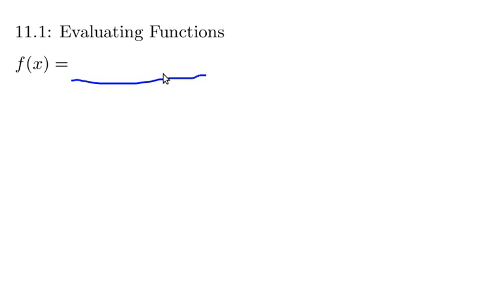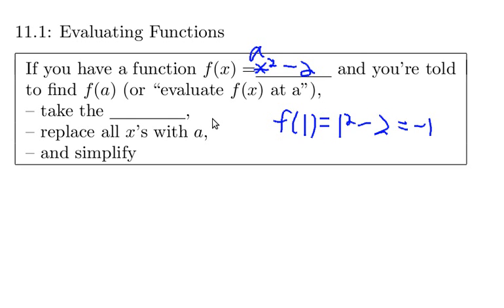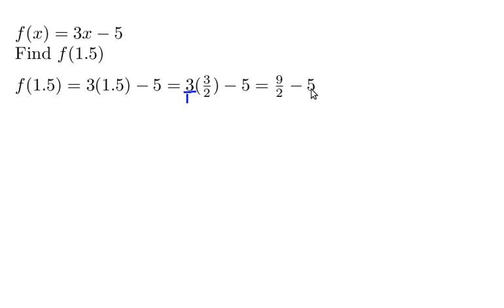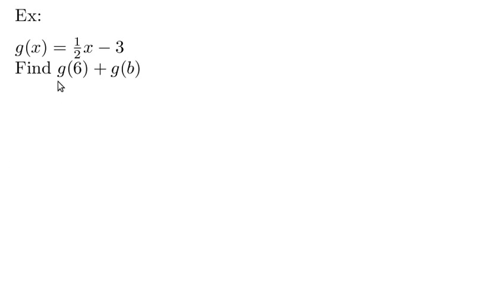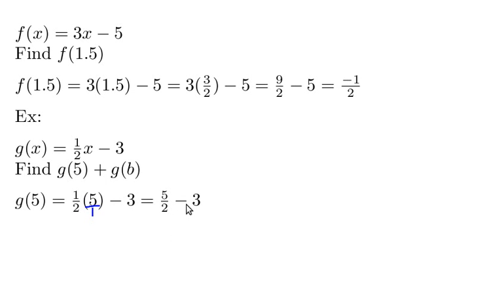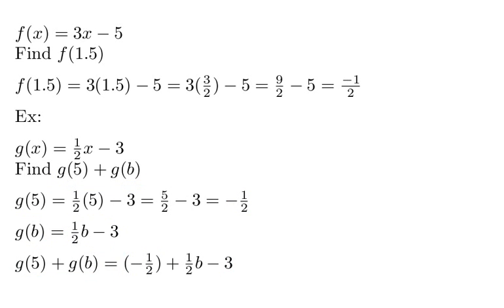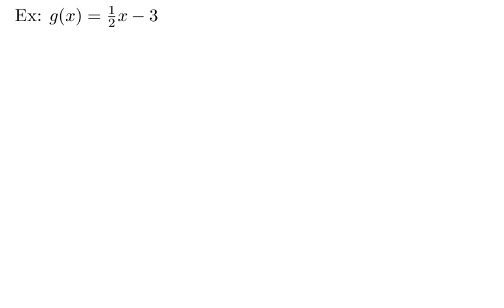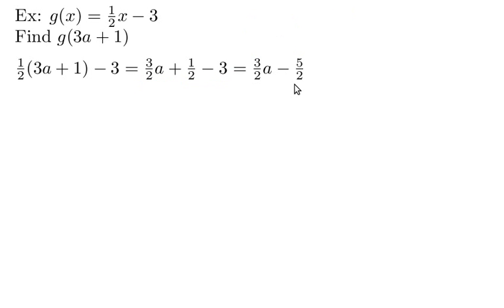11.1 Evaluating Functions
I forgot to list the examples at the beginning of the video, but here they are:

1.  f(x)=3x-5, find f(1.5)

2.  g(x)=(1/2)x-3, find g(6)+g(b)

3.  g(x)=(1/2)x-3, find g(3a+1)